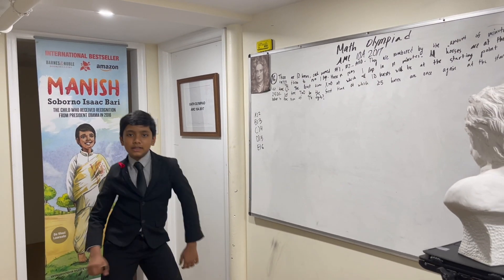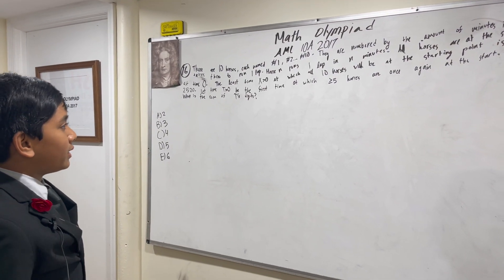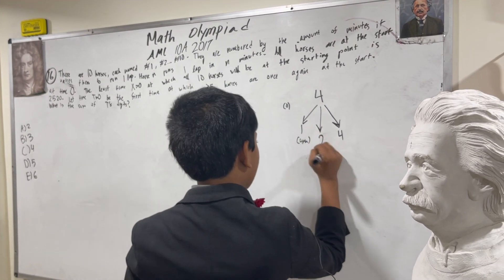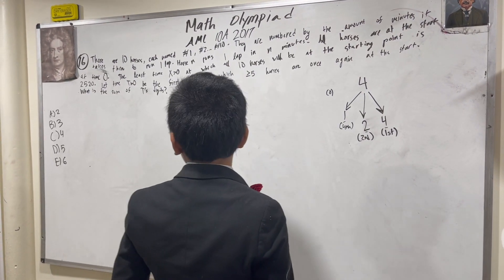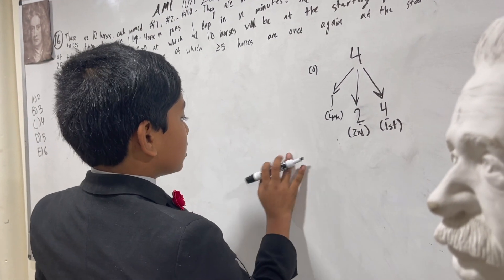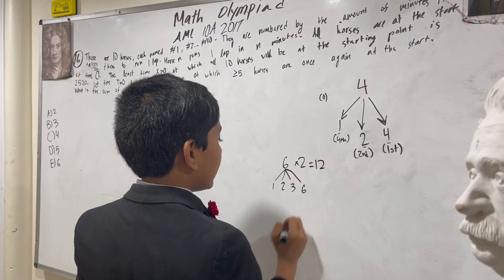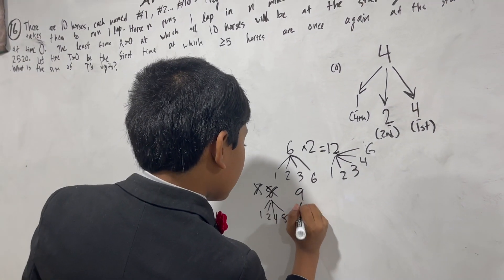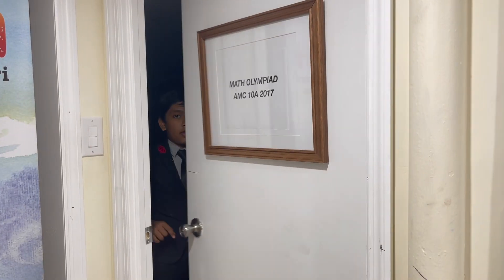Math Olympiad : AMC 2017 10A Q16